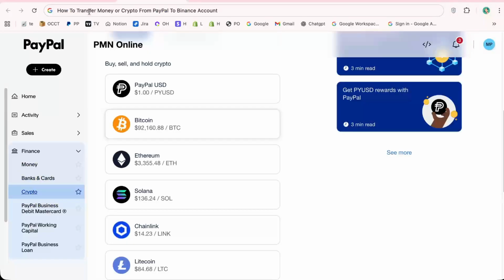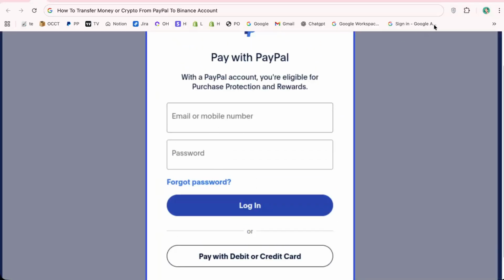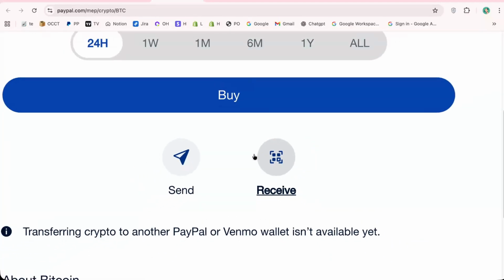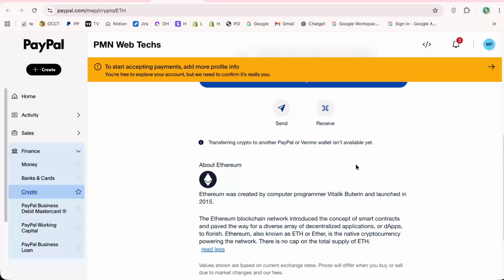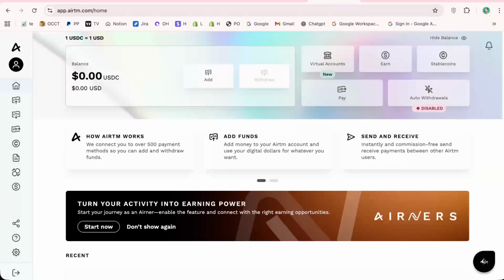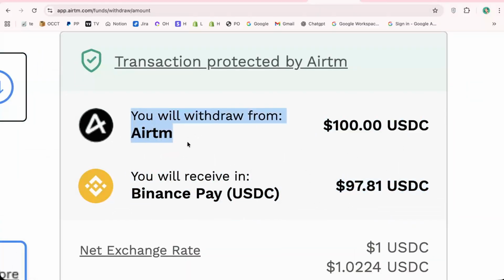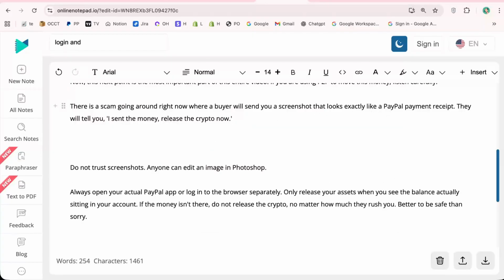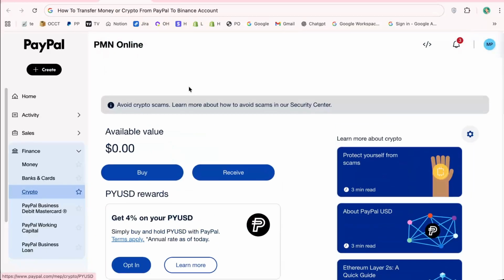How To Transfer Money or Crypto From PayPal To Binance Account (Full Step by Step 2026)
In this video I have shown How To Transfer Money or Crypto From PayPal to Binance Account (Full Step by Step 2026). Many users struggle when trying to move funds from PayPal to Binance because there’s no direct option inside PayPal. In this full tutorial, I will show you every working method to send money from PayPal to Binance safely in 2026.

This guide covers both crypto and fiat transfers, including step-by-step instructions for deposits, conversions, cost reduction, and payout options. Whether you’re a beginner or experienced crypto trader, you’ll learn the best method to move funds without mistakes.

How to move PayPal balance into a crypto wallet that supports Binance.

Cheapest method to avoid huge fees.

How to avoid scams and protect your funds.

How long transfers take and when they show in your Binance account.

This method works internationally and can be used for:

Funding your Binance trading wallet

This full guide will help you make transfers without restrictions, verification issues, or blocked transactions.

Timestamps:
0:00 – Introduction
0:40 – Can You Send Money from PayPal to Binance?
1:30 – Working Method Explained
2:35 – Deposit Money from PayPal to Wallet
3:50 – Convert Funds to Crypto
5:10 – Transfer Crypto to Binance Wallet
6:20 – Confirm Transaction & Fees
7:10 – Safety Tips & Avoiding Scams
8:10 – End